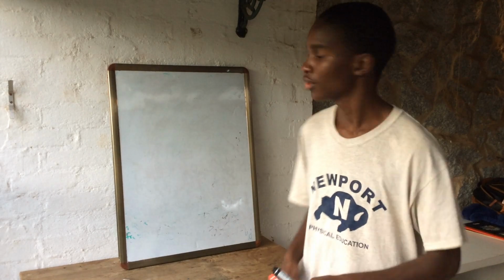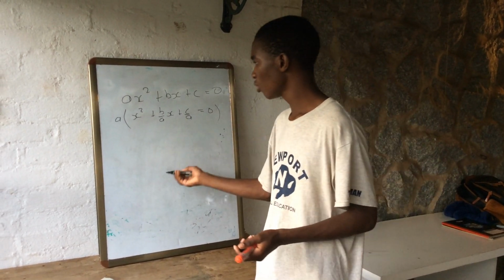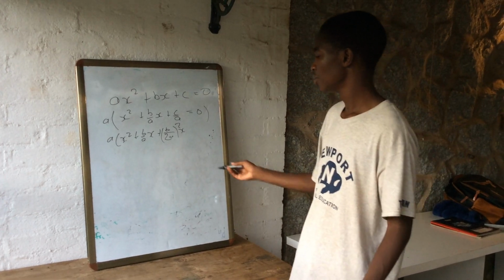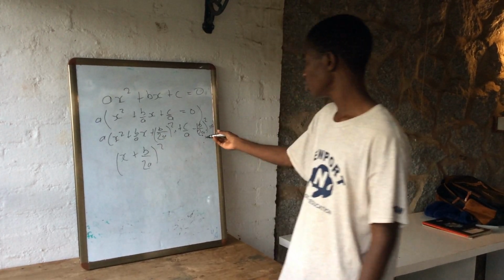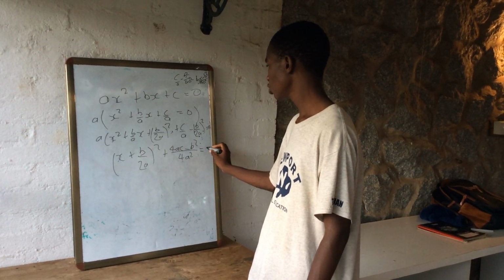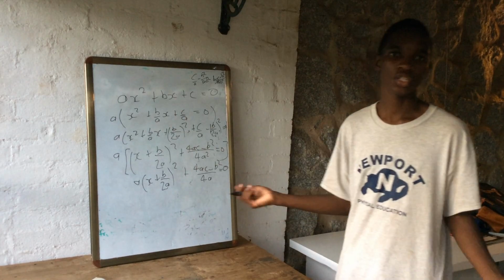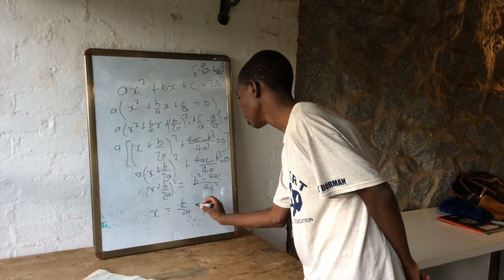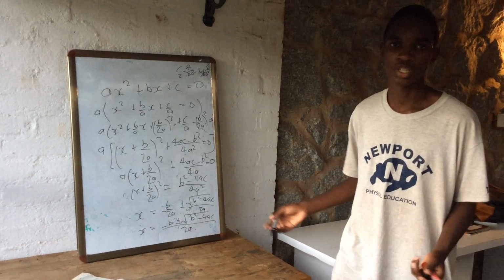Introduction to Quadratic Equations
This is an introduction to quadratic equations .The video consists of a definition of a quadratic equation.Thereafter it derives the general quadratic equation formula.